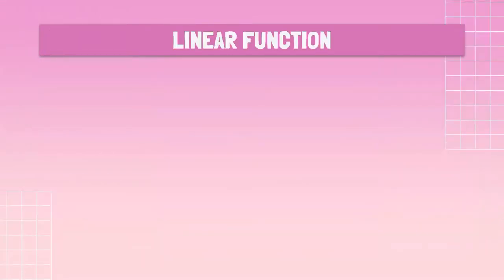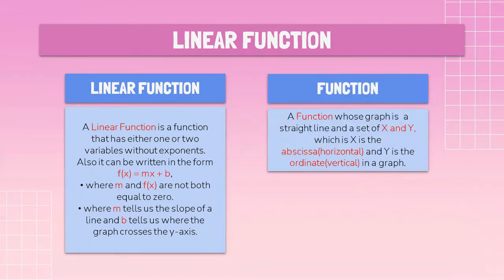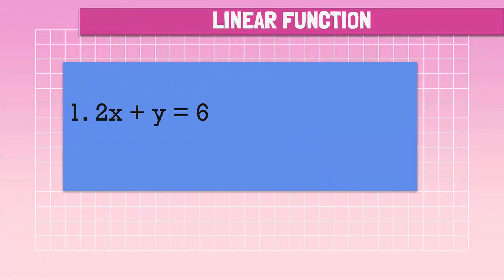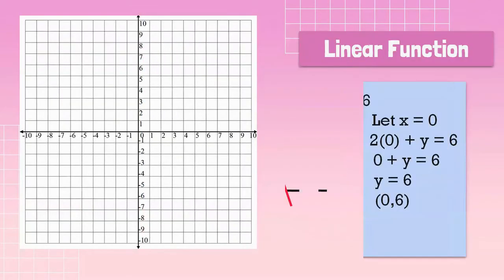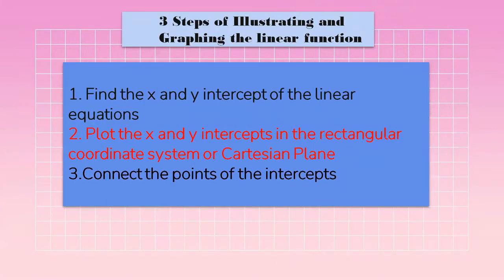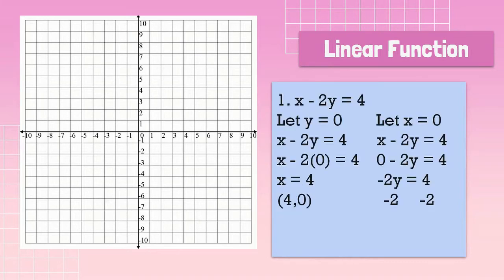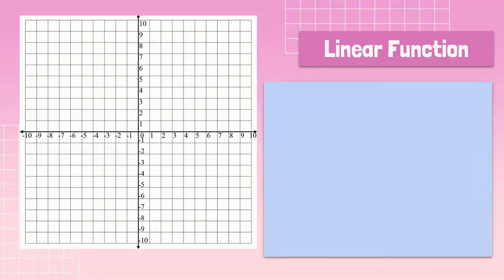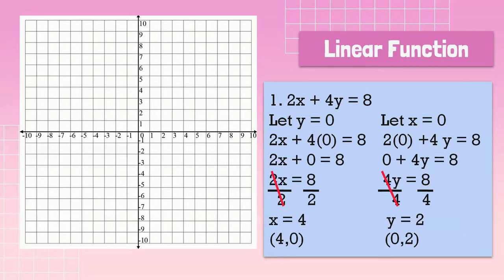Illustrating and Graphing a Linear Function || Grade 8 Mathematics || Mika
Shout out:
Shan Marjo Abas - for requesting this tutorial

Anyone can request any math topic, just comment it on our comments section.